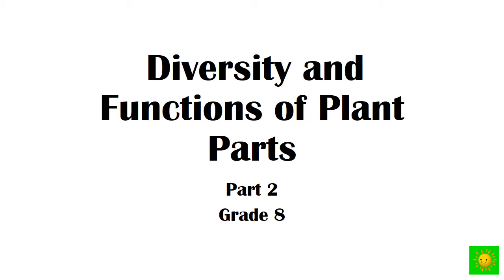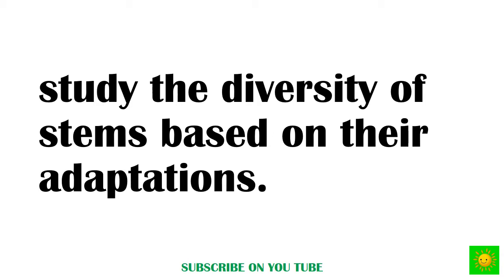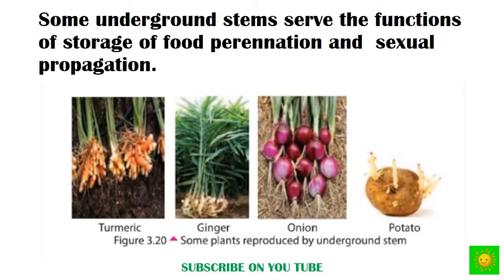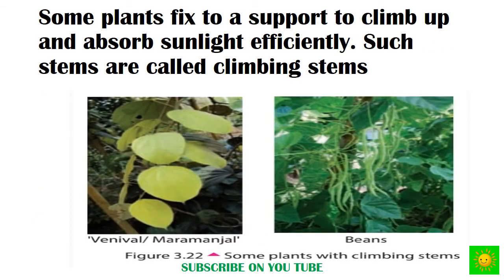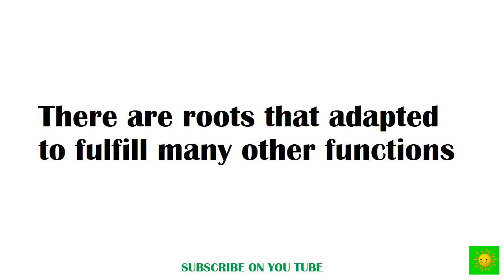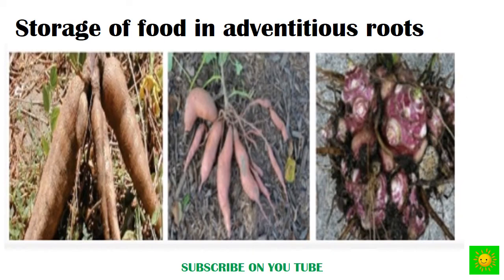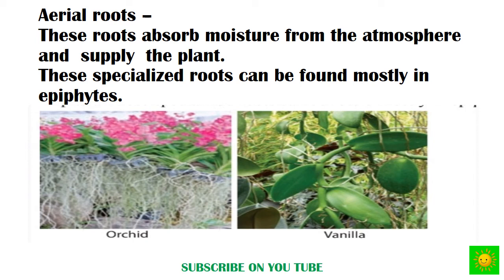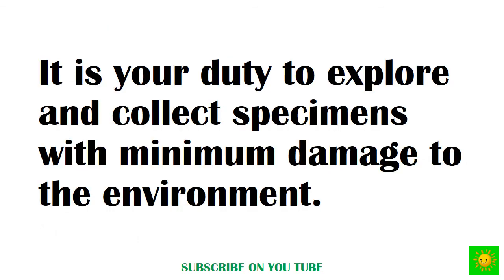Diversity of functions of plant parts|roots and stem| grade 8| science |english medium |part 2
This is the second part of the third lesson in grade 7 science,
diversity and functions of plant stem
diversity and functions of plant roots
Edu Cub